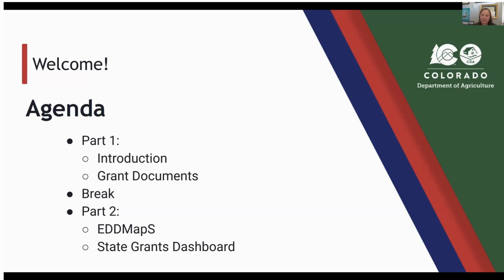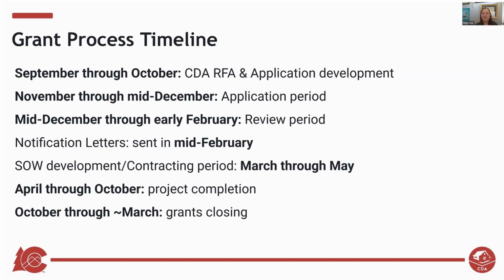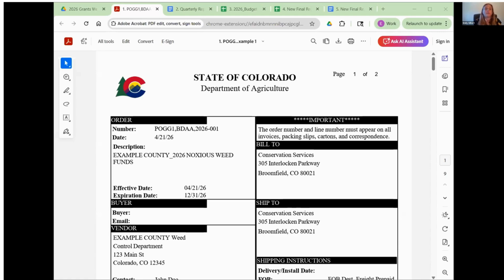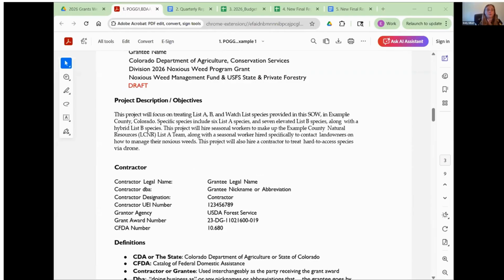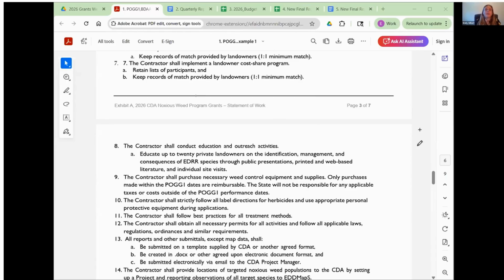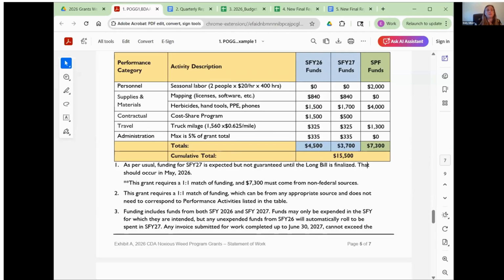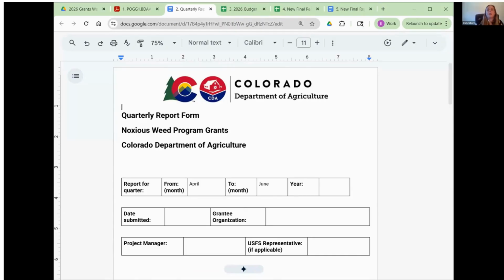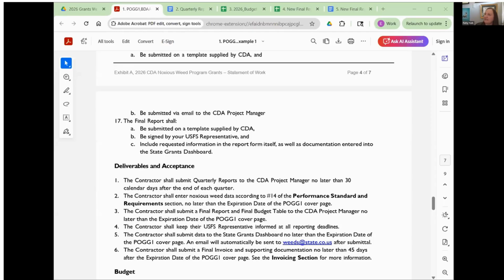Part I - Noxious Weed Grants Webinar: Managing Your Grant Successfully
Watch to learn how to successfully manage your grant and keep your funding on track.

This webinar walks you through the step-by-step process of transitioning from your initial award notification to an active agreement, including how to easily update your project plans. You'll also get practical tips on mastering your project documentation, from tracking matching funds and taking progress photos to handling multi-year budget splits.